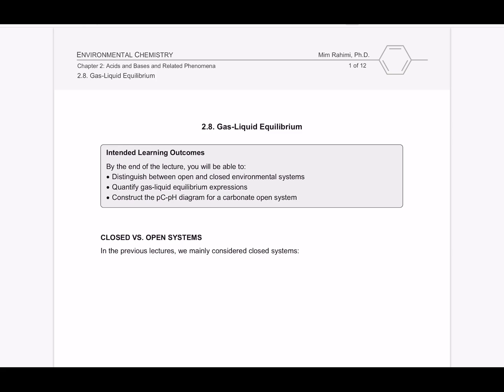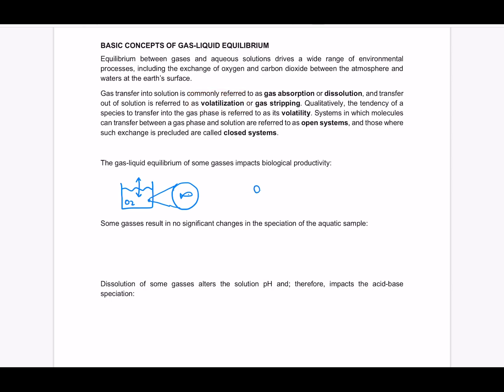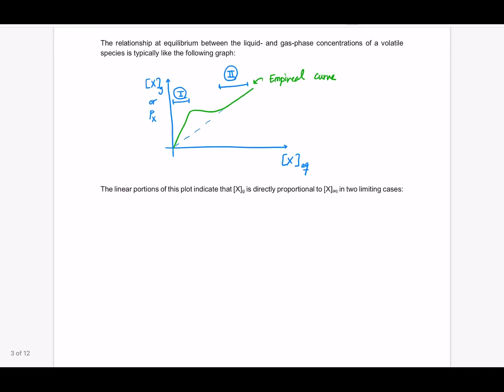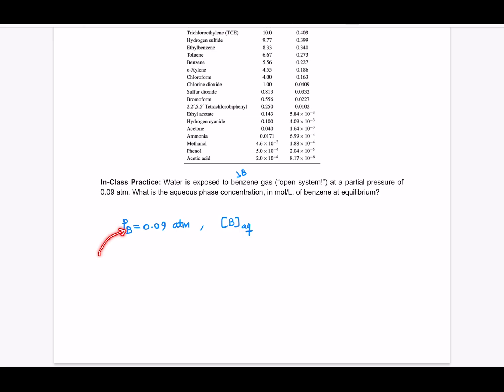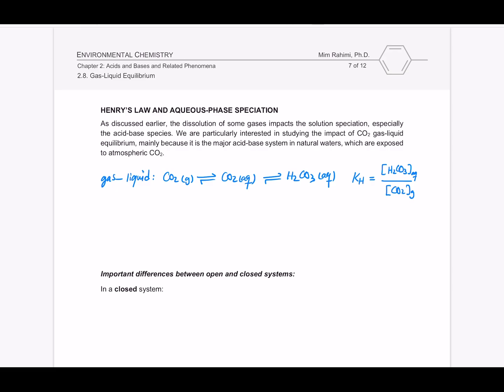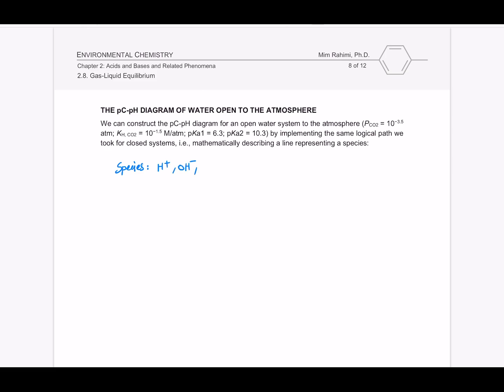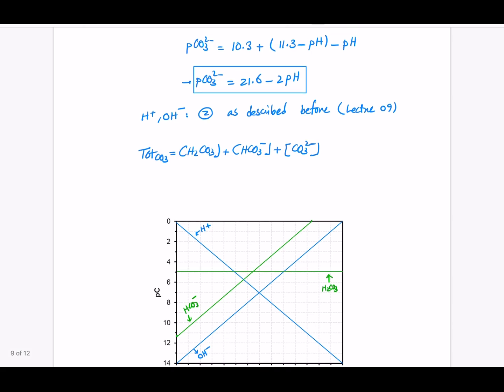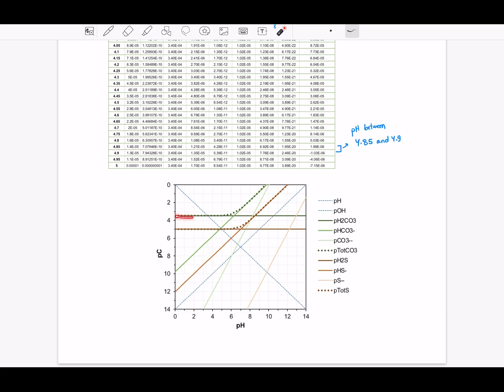Lecture 14: Gas-Liquid Equilibrium (Chapter 2)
LECTURE OVERVIEW:
In this lecture, we explore gas-liquid equilibrium in environmental systems, with a focus on understanding the differences between open and closed systems. We begin by distinguishing between these two types, emphasizing how gas exchange with the environment occurs in open systems, unlike closed systems where mass transfer is restricted. We then focus on the quantitative aspects of gas-liquid equilibrium, introducing key concepts such as Henry's law and how it governs the behavior of gases like CO2 in water. The lecture also covers the development of equilibrium expressions for gas-liquid systems, providing methods to calculate how gases like carbon dioxide dissolve and react in water. Finally, we construct pC-pH diagrams for a carbonate open system, demonstrating how the partial pressure of CO2 in the atmosphere impacts the speciation of carbonate, bicarbonate, and carbonic acid in aqueous systems.

INTENDED LEARNING OUTCOMES:
By the end of the lecture, you will be able to:
• Distinguish between open and closed environmental systems
• Quantify gas-liquid equilibrium expressions
• Construct the pC-pH diagram for a carbonate open system

RELEVANT READINGS:
• Water Chemistry, 2nd Edition, by Mark M. Benjamin
        9. Gas/Liquid Equilibrium
             9.1. Introduction
             9.2. Basic Concepts and Terminology for Gas/Liquid Equilibrium
             9.3. Effect of Gas/Liquid Equilibration on Gas-Phase Composition
             9.4. Factors Affecting Volatility and Henry’s Constant
             9.5. Henry’s Law and Aqueous-Phase Speciation
             9.6. The pH of Solutions in Equilibrium with Acidic or Basic Gases
             9.7. Gas-Liquid Equilibrium in Visual MINTEQ
• Environmental Chemistry, 10th Edition, by Stanley E. Manahan
        2.6. Gases in Water
        2.7. Carbon Dioxide in Water

COURSE REFERENCES:
The recommended textbooks for the course are: